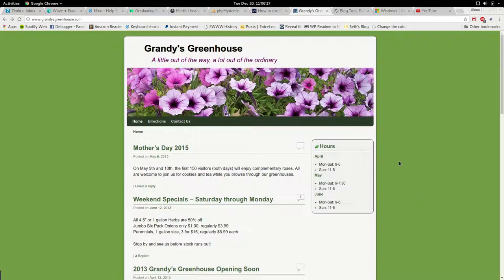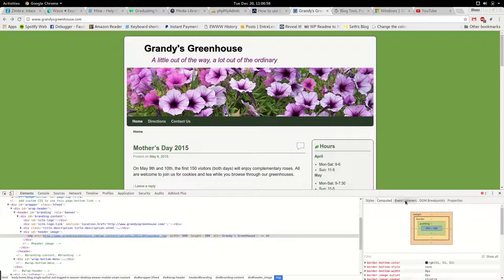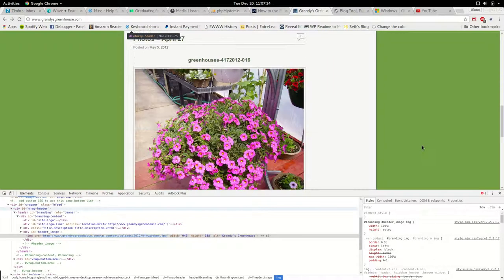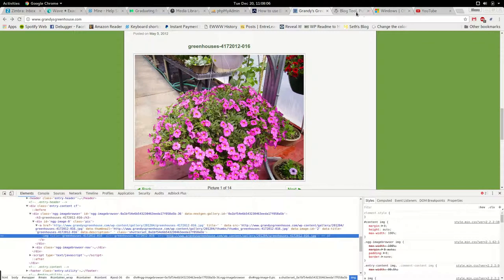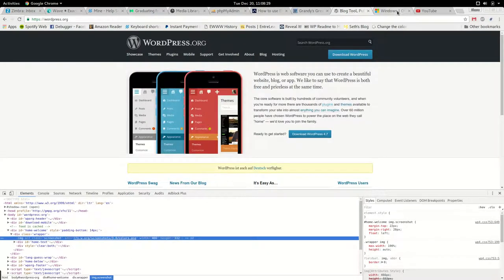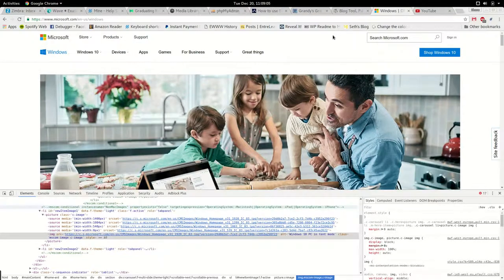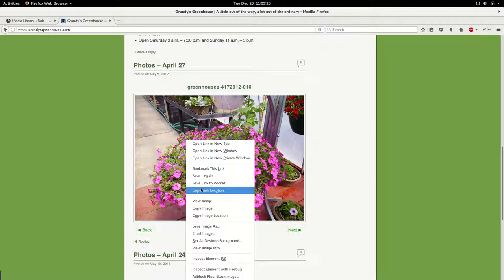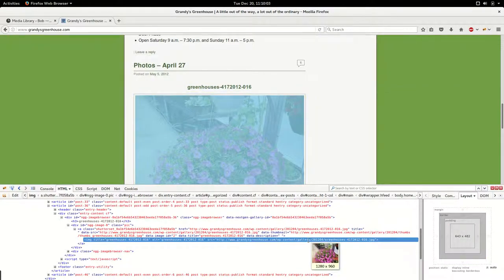Natural image size vs. expected image size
Using the Chrome Dev Tools and Firebug, you can check your images to see what size they are supposed to be displayed, and what size the images actually are.